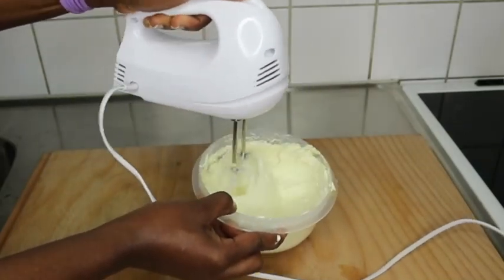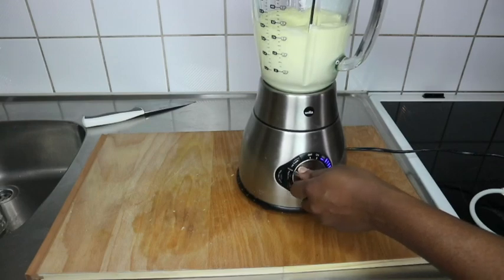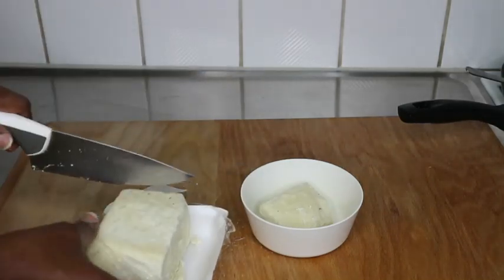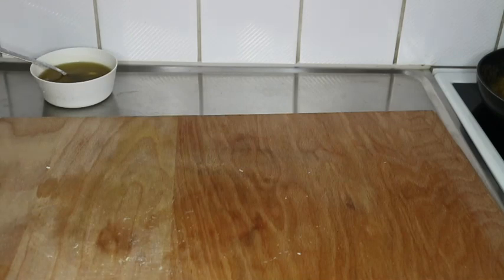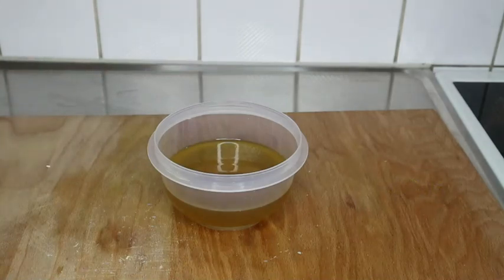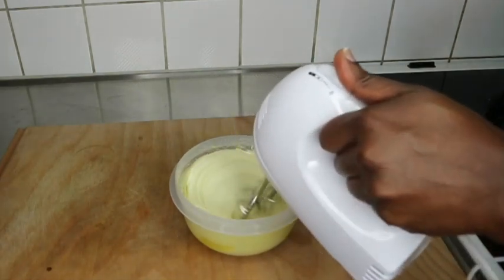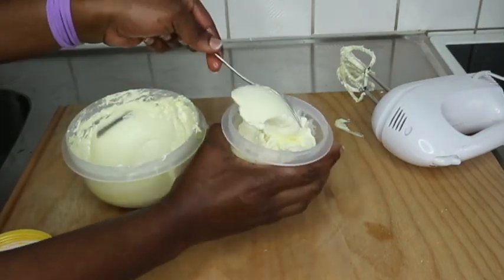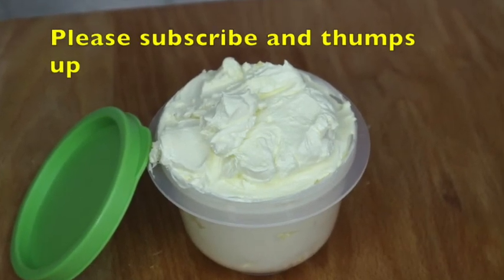Use This😳😳 Ginger Hair Butter To Grow Your Hair (3 TIMES MORE). Daily Moisturizer 4 Crazy Growth.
Hello Beauties, here is my diy ginger hair growth butter for extreme, massive, insane ,crazy hair growth. Your thin hair is going to grow thicker and longer as well as reducing hair loss. Ginger also helps reduce dandruff and itchy scalp and increase the blood flow circulation of your scalp. Apply Ginger Hair Growth Butter twice a week or as a daily moisturizer. Ginger Hair Growth Butter is the solution to hair loss problem in women . Your natural hair will grow like crazy when you apply this Ginger Hair Growth Butter by Delly Bie. This gingerhairbutter leaves your hair shining.
ginger hair butter
diy hair growth butter
do not wash it out and your hair will never stop growing.
this is not a joke, your hair will never stop growing.

Items used:
- sunflower oil
- shea butter
- extra Virgin olive oil
- honey
- castor oil
- peppermint oil
- cinamon  oil
- lavender oil
- preservative is optional.